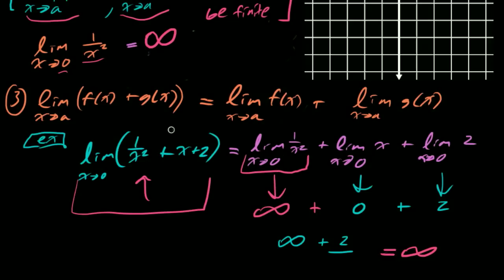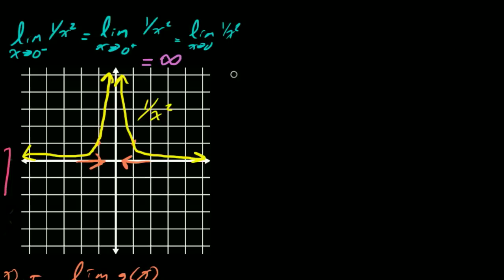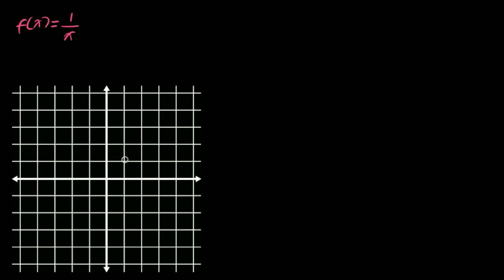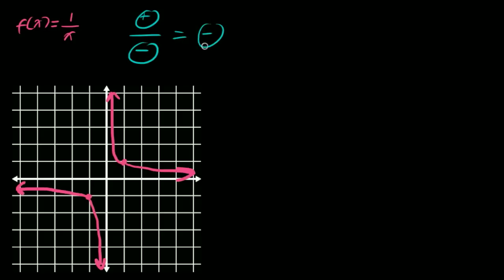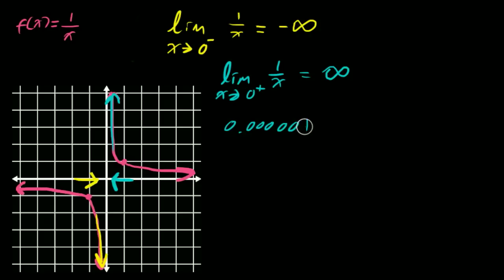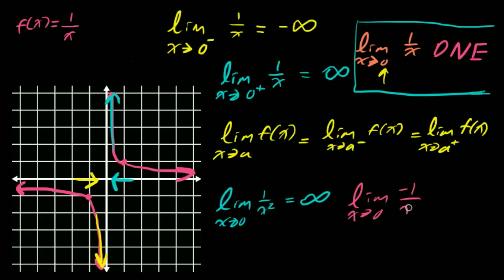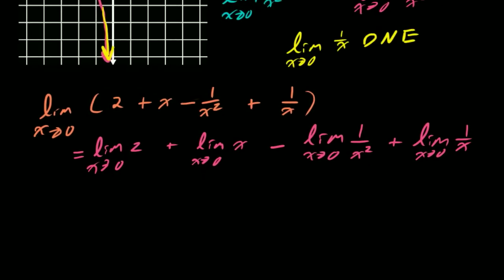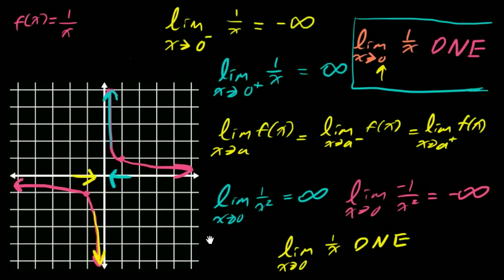Limits Which Don't Fit the Rules (Part 2)